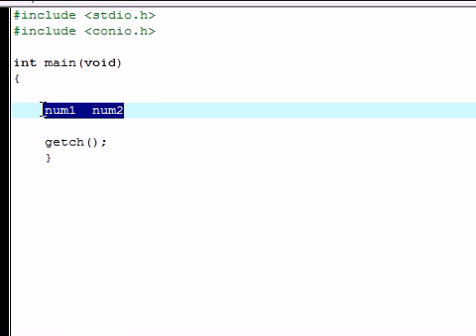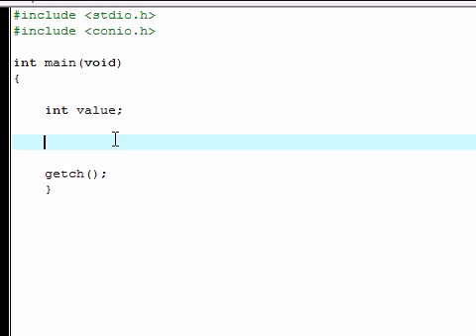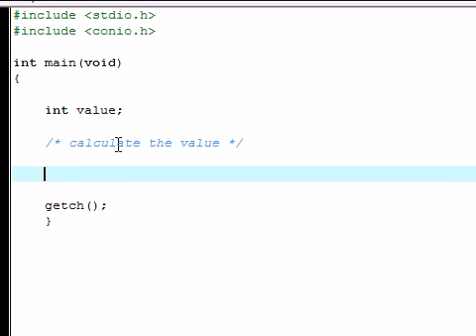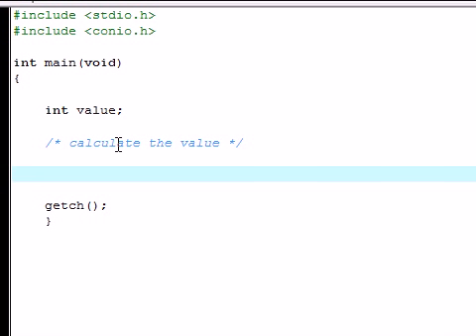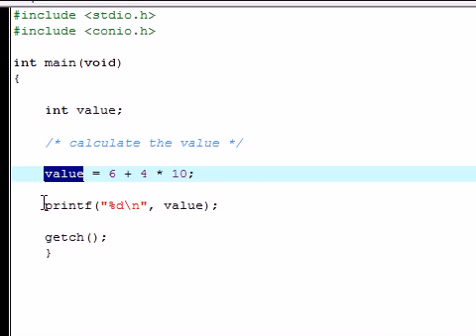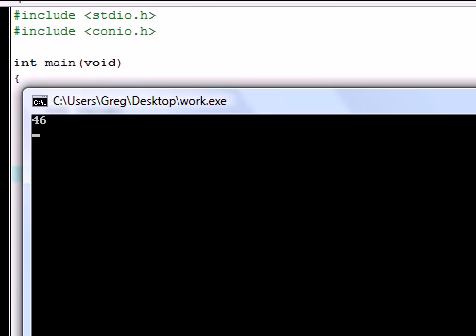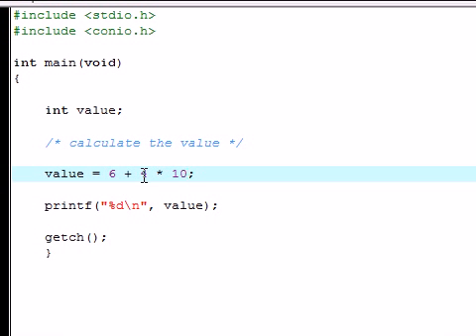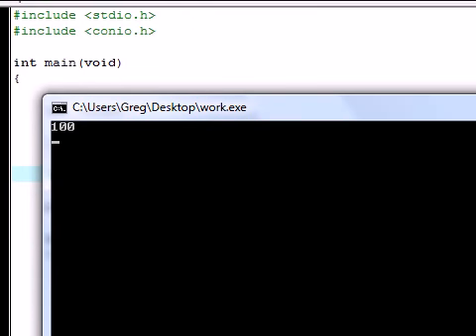C Programming beginners Tutorial 3 - Comments and Math Functions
comments and mathematical functions in c language